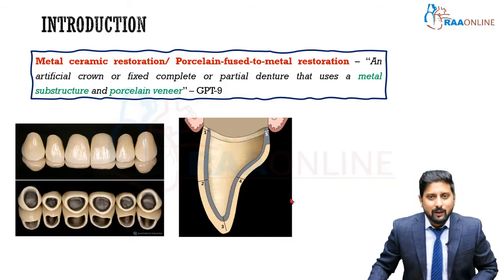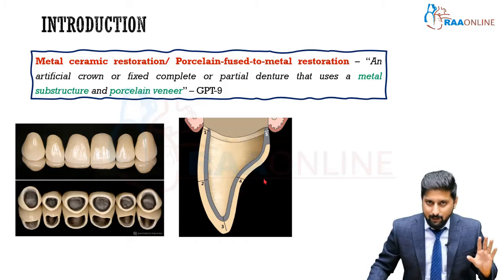Metal Ceramic Crown Preparation